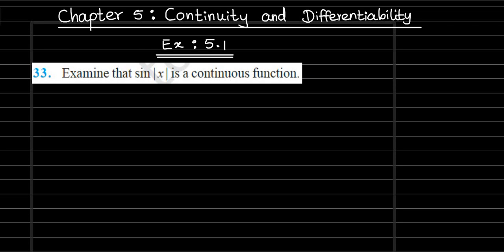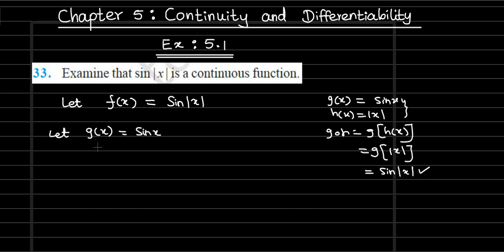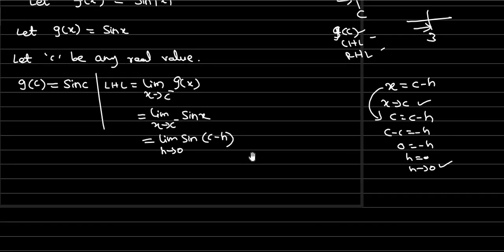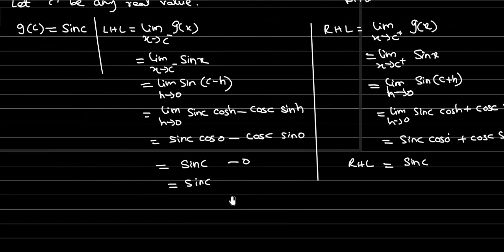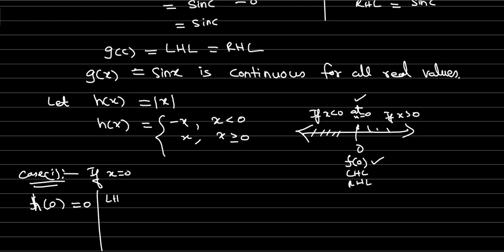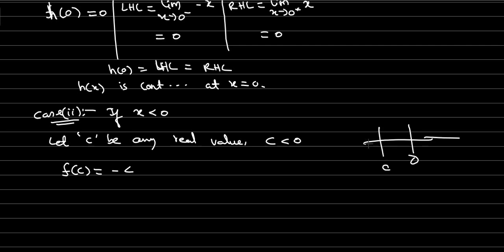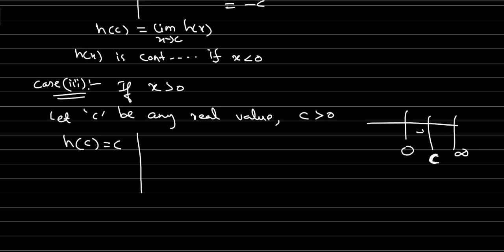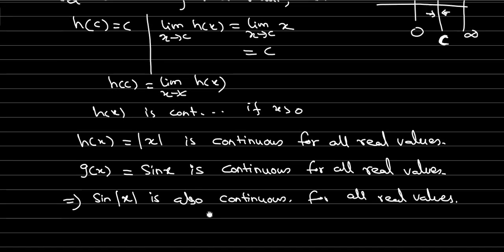CBSE Grade 12 MATHS : CHAPTER 5 - Continuity and differentiability - Exercise 5.1 - 33rd sum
CHAPTER 5 - Continuity and differentiability -  Exercise 5.1 - 33rd sum
NCERT MATHS I Exercise 5.1 - 33. Examine that sin | x| is a continuous function |12th std maths I XII maths I josh maths I cbse maths I term 1 12th maths l CBSE Maths in English l cbse Maths I